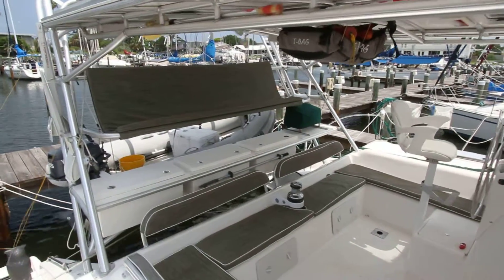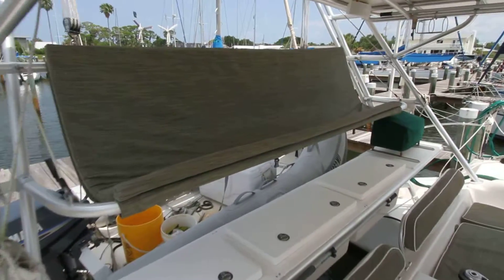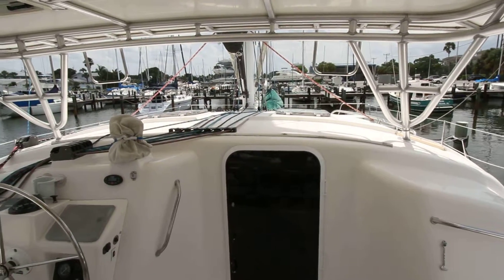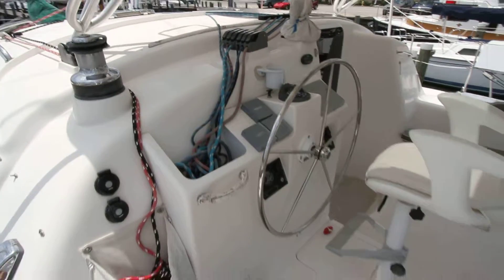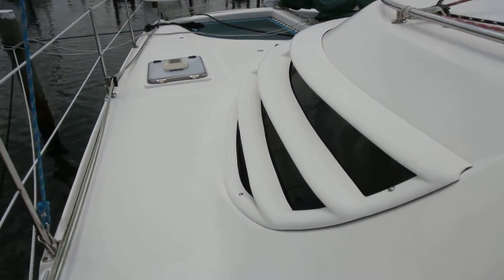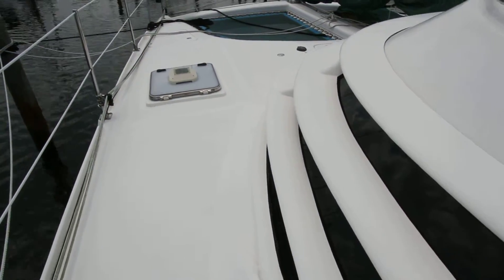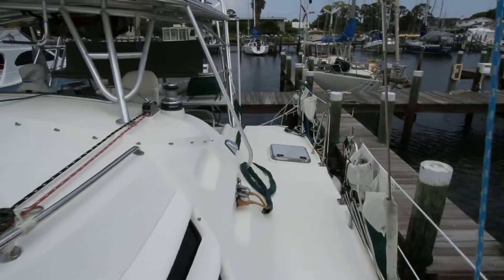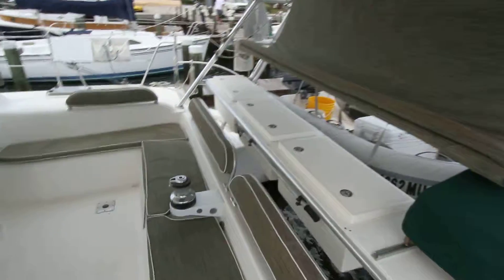MANTA 42 Catamaran Exterior Video